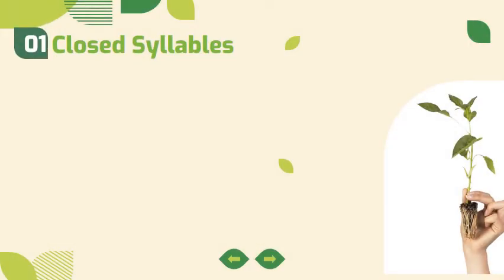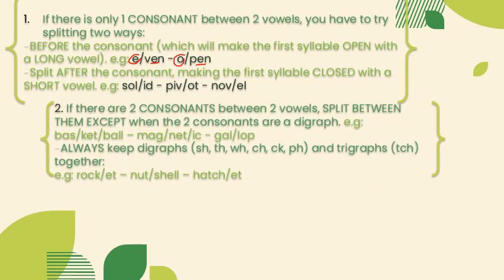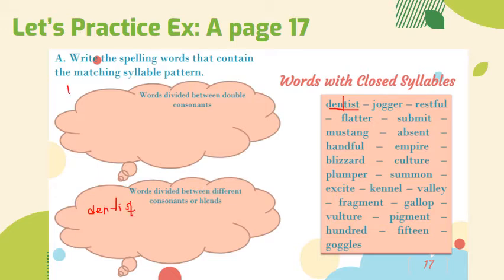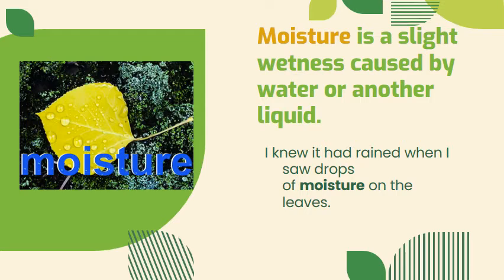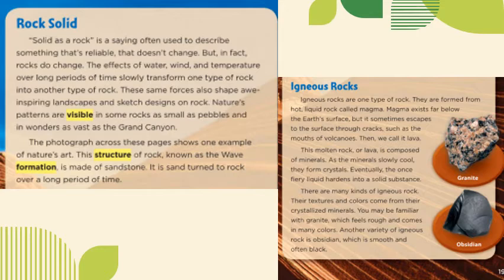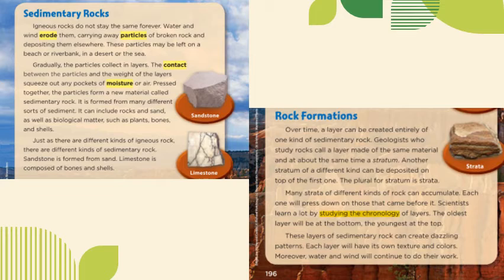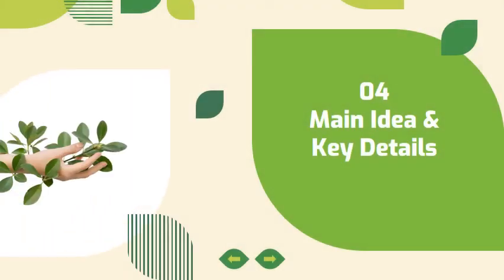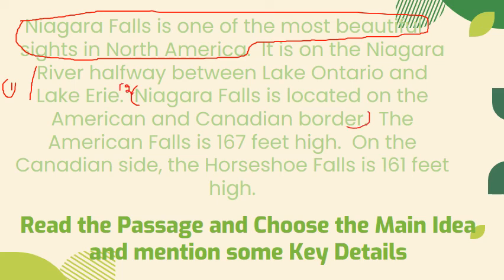S3 Lecture4 Week33 Grade 5